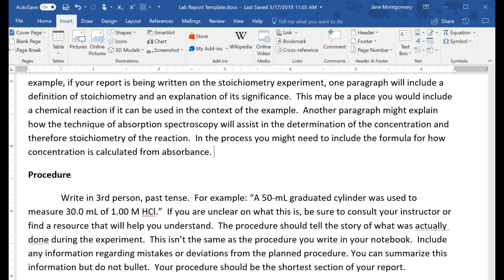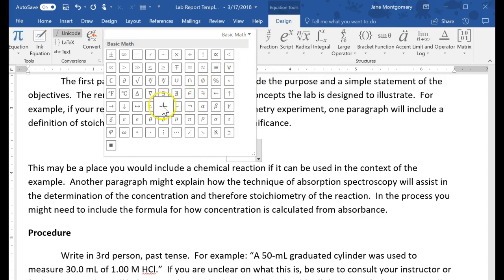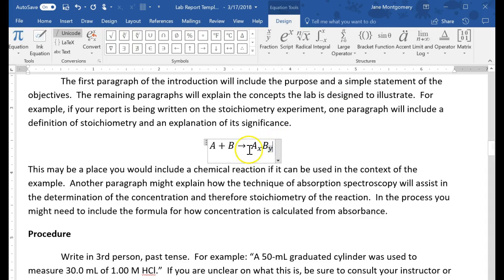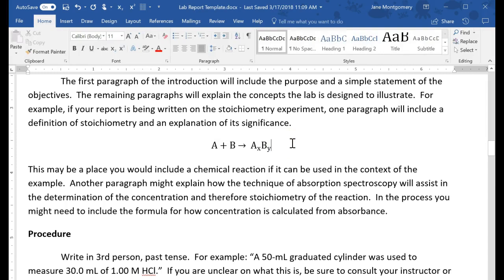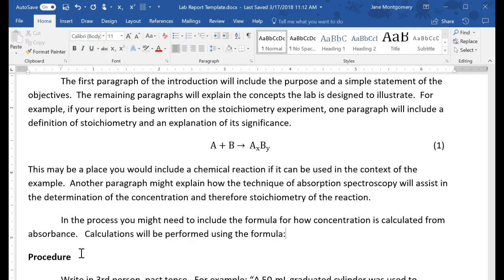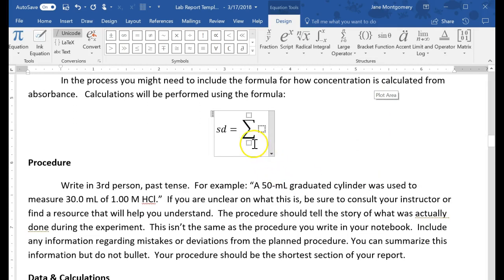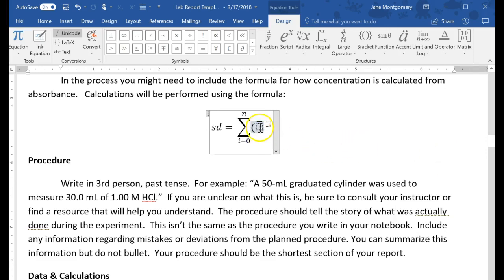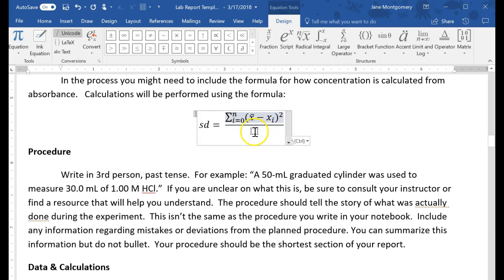Equation Editor in MSWord